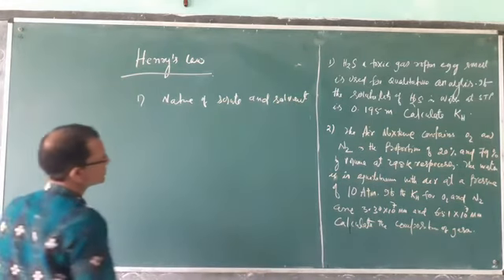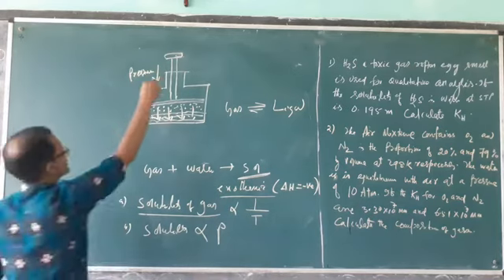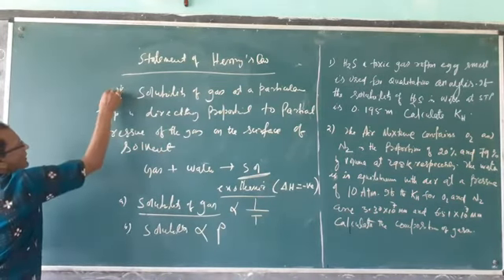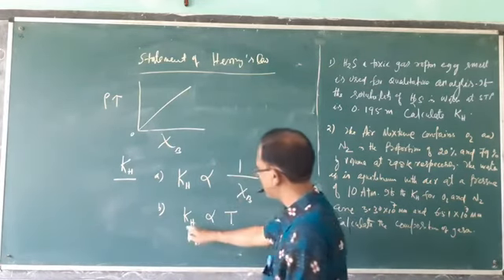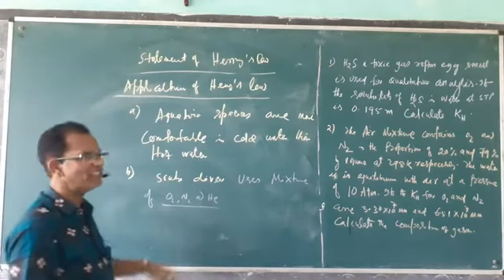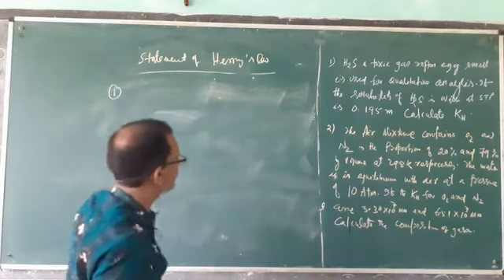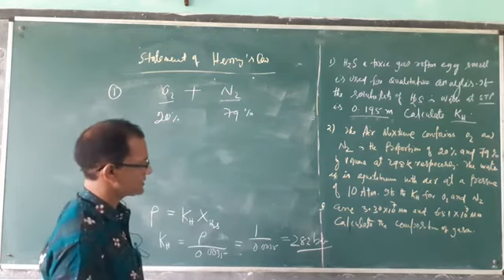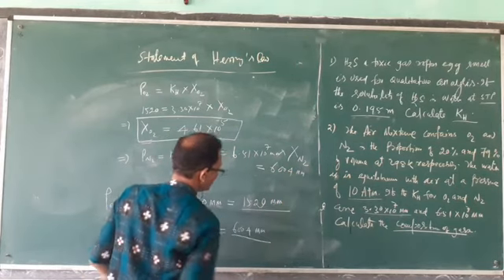Solution 3 : HENRY'S LAW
Chemistry lesson 14 : Relation between partial pressure and mole  fraction. Prepared by Dr D K Mishra PGT chemistry jnv puri